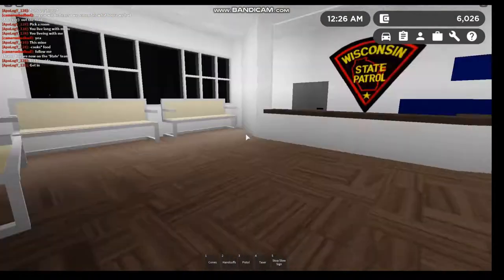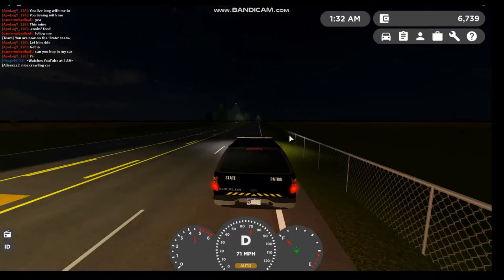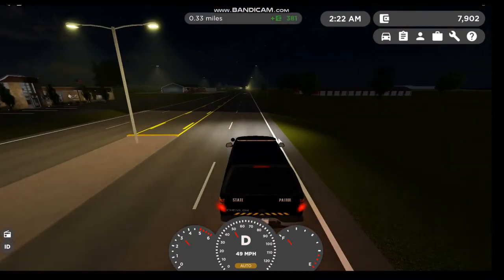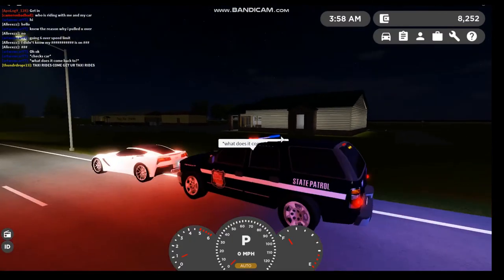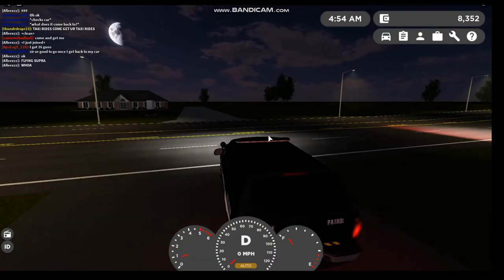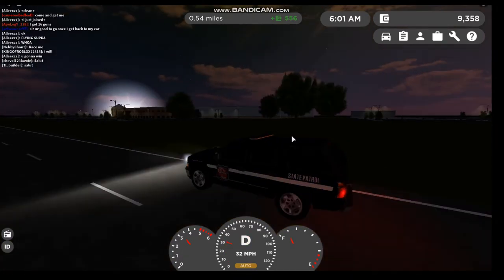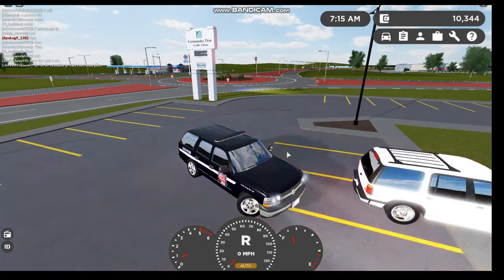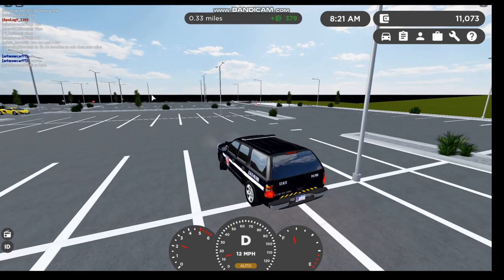UDRP-EP40- Huge Update